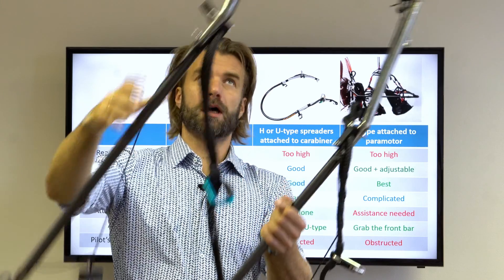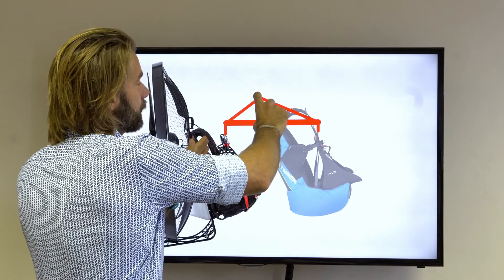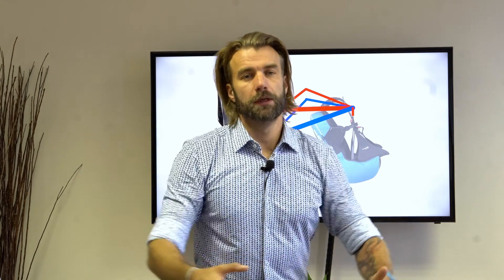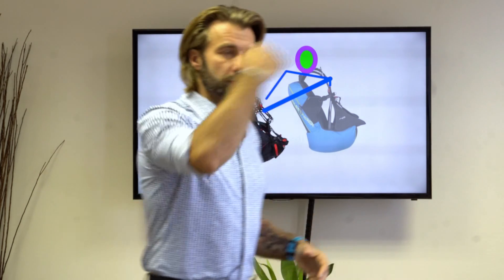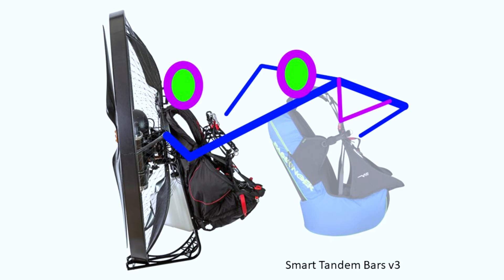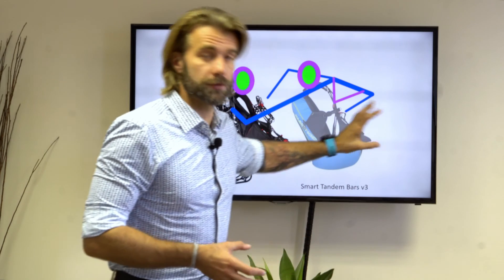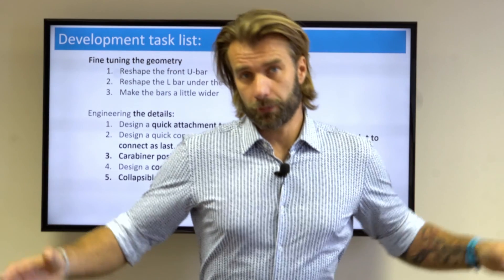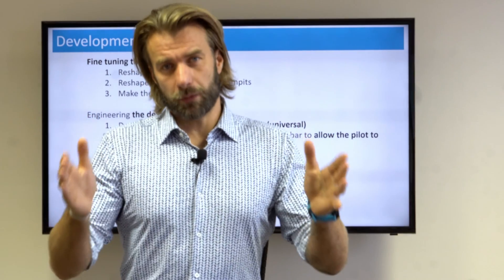Inventing the best paramotor tandem setup - Smarter Pilot series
This is development in process. We are building the best paramotor tandem setup on the market. This is a bold claim, watch the video to see our reasoning.

For full understanding of the topic we recommend to watch the Paramotor Geometry Classroom video first.

We do a lot of research and development work at SCOUT aviation and we decided to document our successes and failures on YouTube. We believe that better having a deep understanding will make you a better pilot (and eventually a scout pilot:-)).
Secondarily, one wise man said that the best way to learn something is to try to explain it to others. And that exactly was how we got to the idea of improving the tandem bars.

We will continue to document our research and development activities. At the moment there are a few in progress:
4. paramotor computer
5. new paramotor helmet

By leaving nice words in the comments you will make me and my team feel rewarded for all the work.
By becoming a SCOUT customer you will directly support our efforts in the future.
Thank you for any of that.
Miroslav